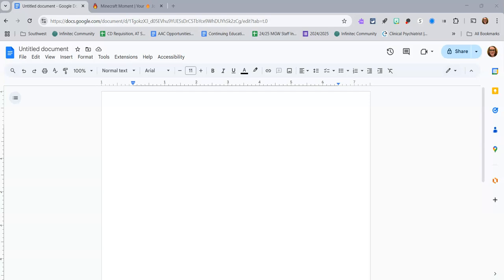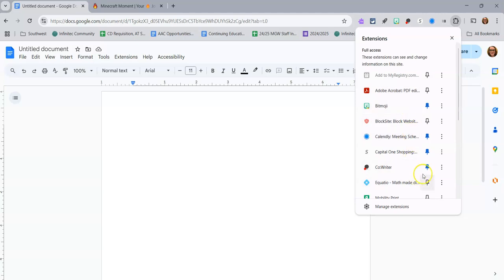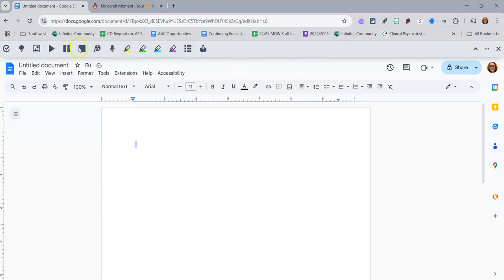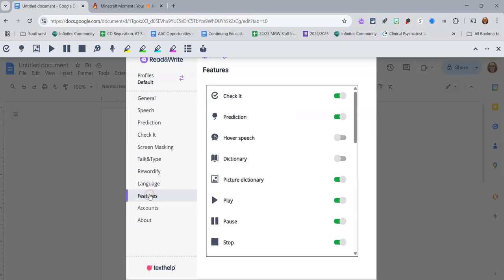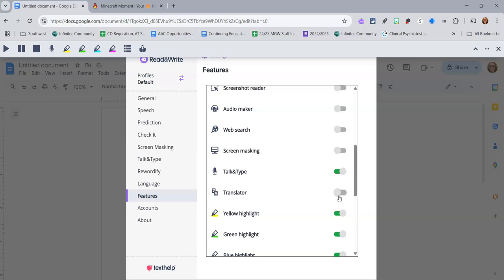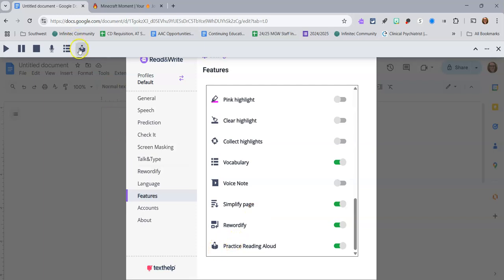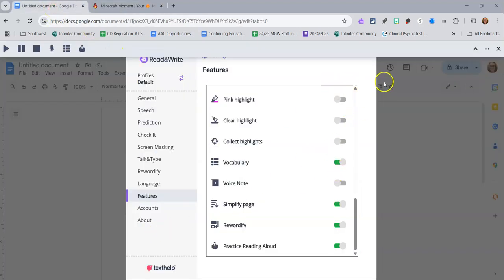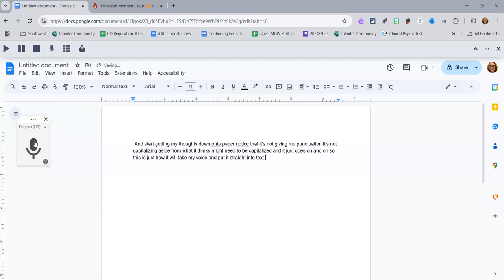Read&Write Getting Started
Start the video at 5:45 and you have a 5 minute video to show to students demonstrating how to open and start Read&Write for Google and to begin customizing the ToolBar.